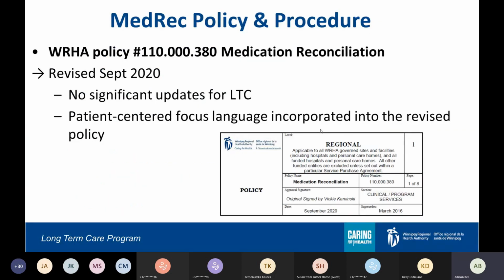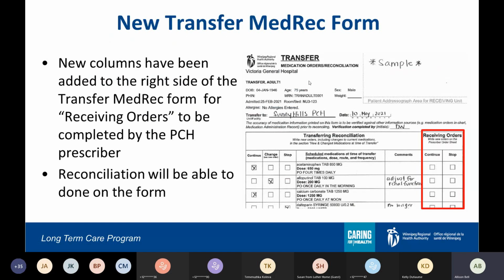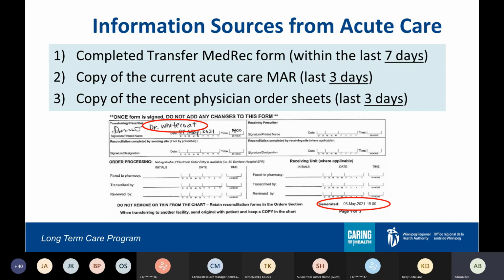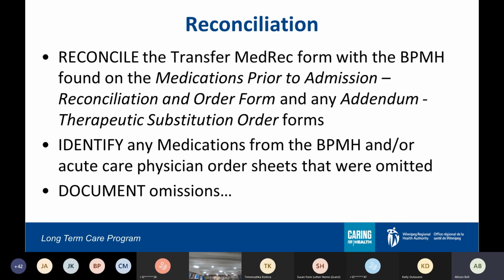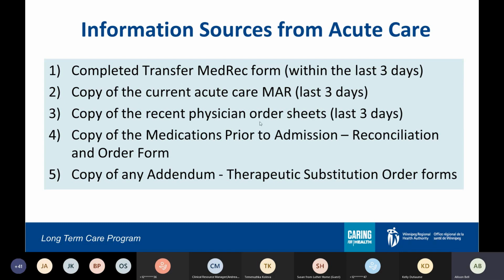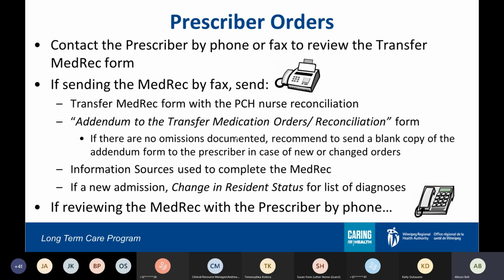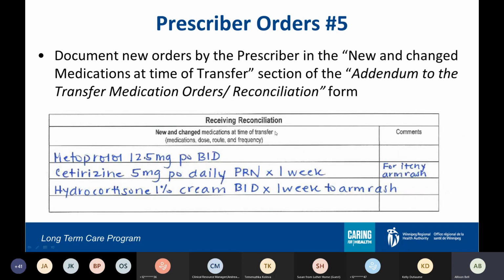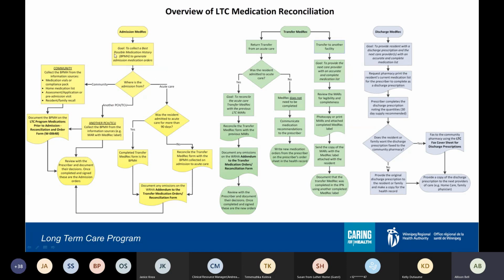Medication Reconciliation in Long Term Care